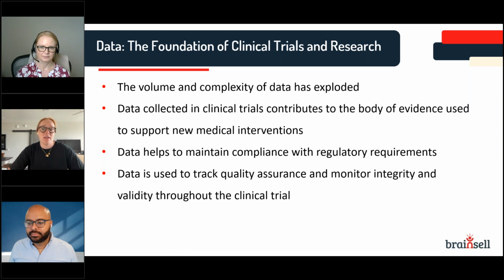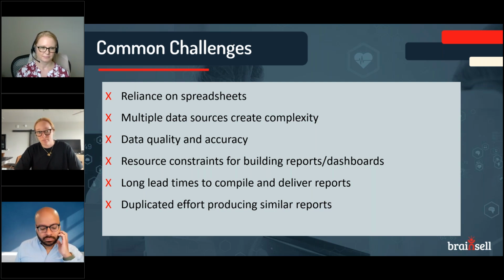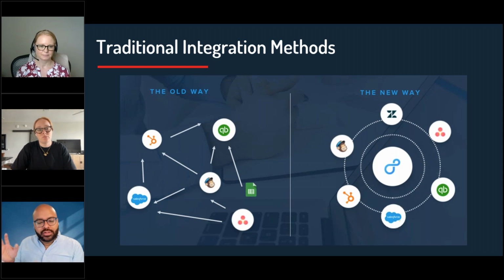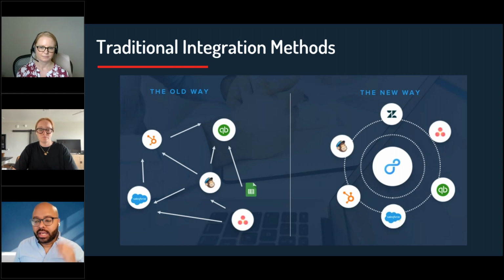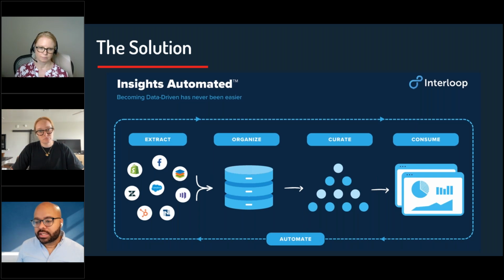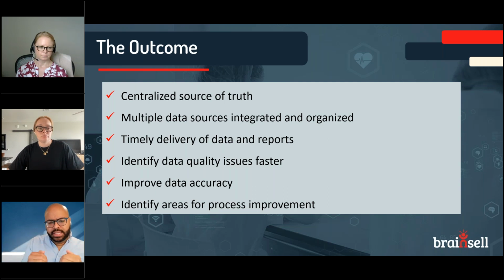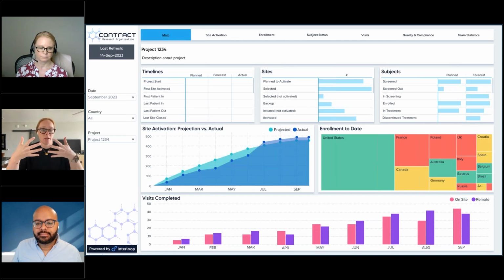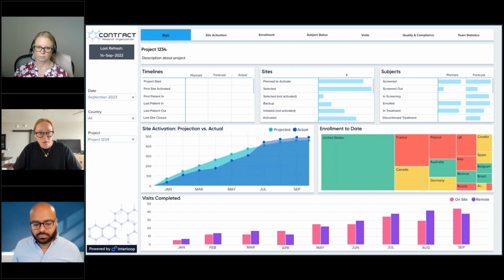How to Become a Data-driven Contract Research Organization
In the fast-evolving landscape of clinical trials, CROs stand at the forefront of innovation and operational excellence. However, navigating the complexities of trial management, from patient recruitment to regulatory compliance, presents a unique set of challenges.